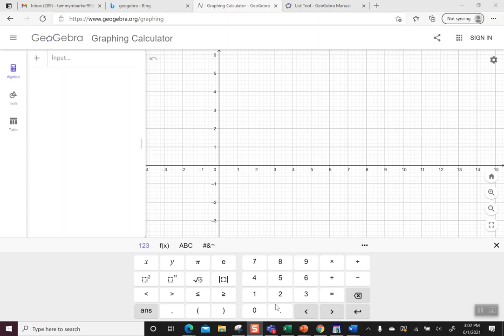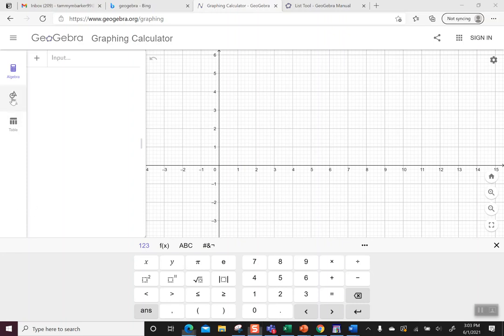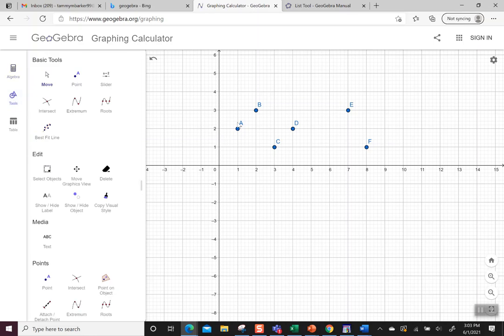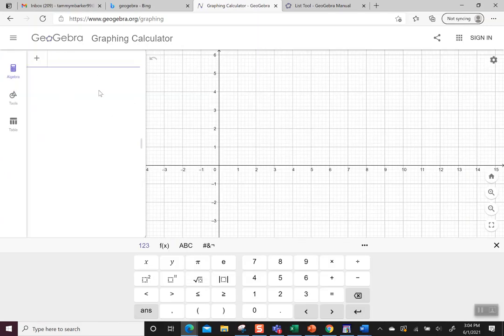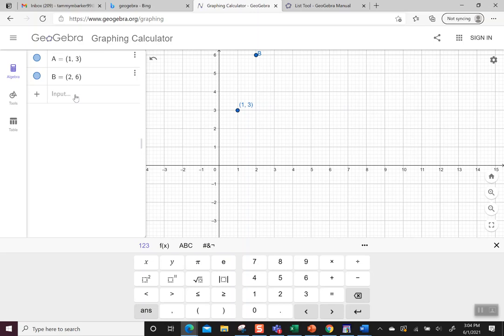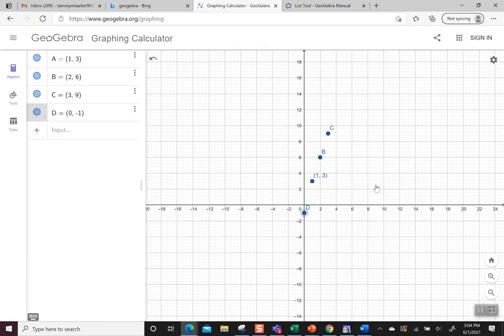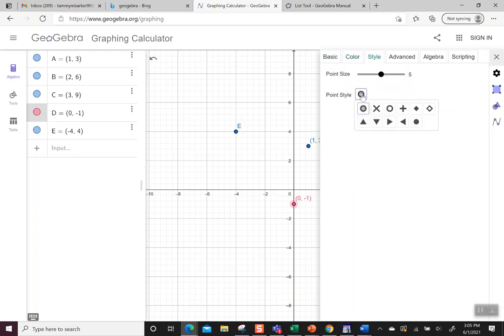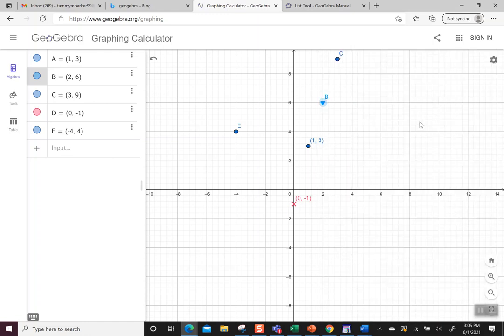Plotting Points in Geogebra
Quick video showing how to plot points in GeoGebra and change the color and style of the points.